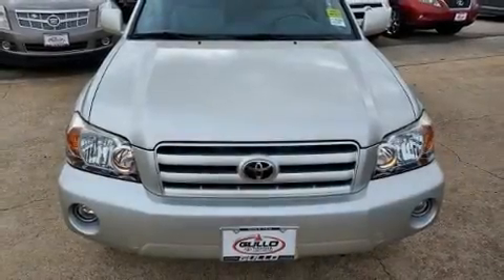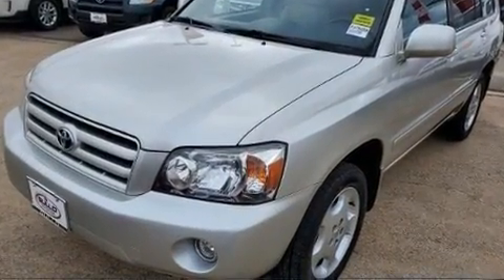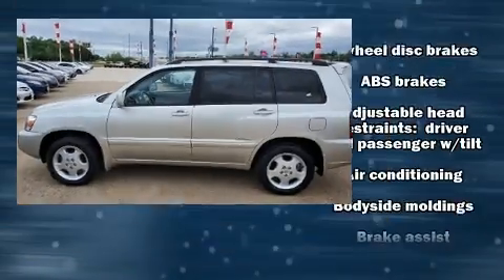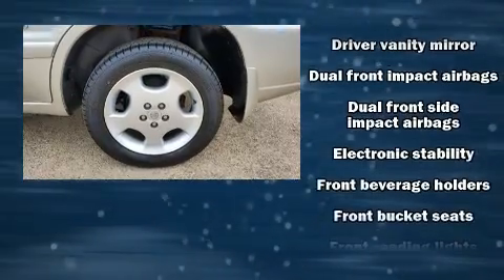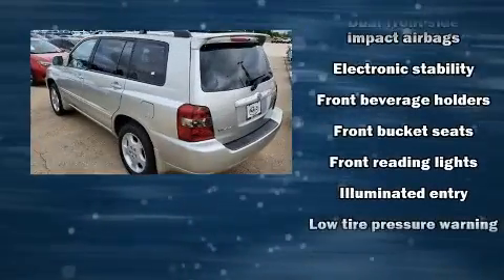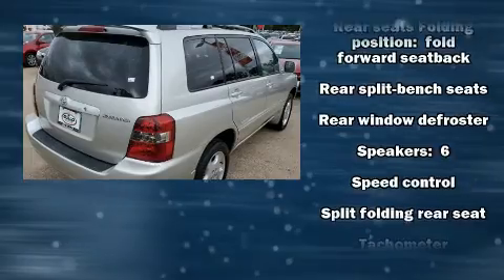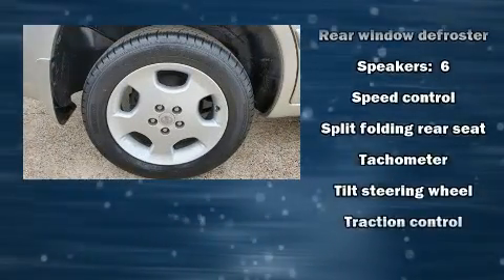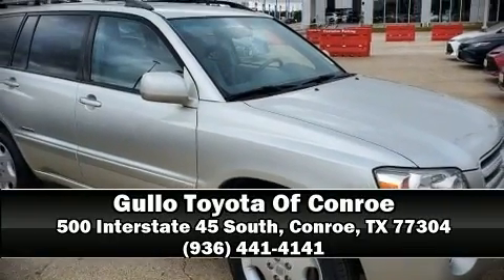2007 Toyota Highlander in Conroe, TX 77304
Take command of the road in the 2007 Toyota Highlander. Smooth gearshifts are achieved thanks to the 3.3 liter 6 cylinder engine, and for added security, dynamic Stability Control supplements the drivetrain. All wheel drive keeps this model firmly attached to the road surface. Top features include power windows, variably intermittent wipers, air conditioning, tilt steering wheel, power door mirrors, an overhead console, a roof rack, and a split folding rear seat. Side curtain airbags deploy in extreme circumstances, shielding you and your passengers from collision forces. It also arrives with a Carfax history report, providing you peace of mind with detailed information. We know that you have high expectations, and we enjoy the challenge of meeting and exceeding them! Stop by our dealership or give us a call for more information.